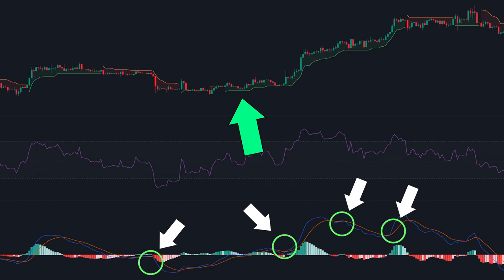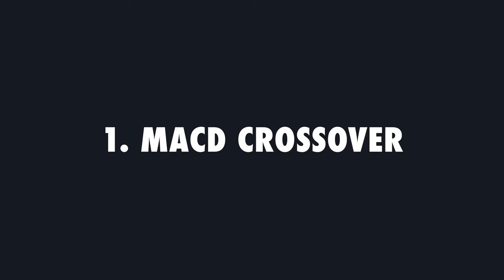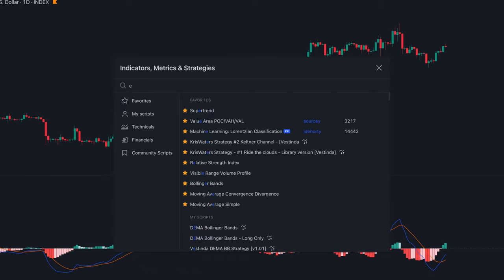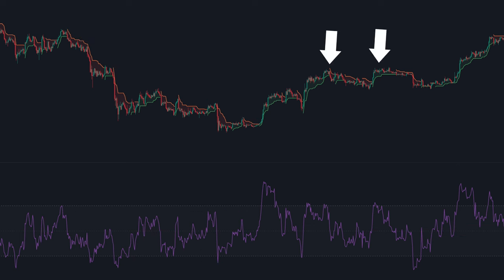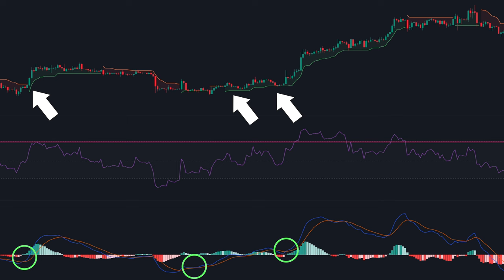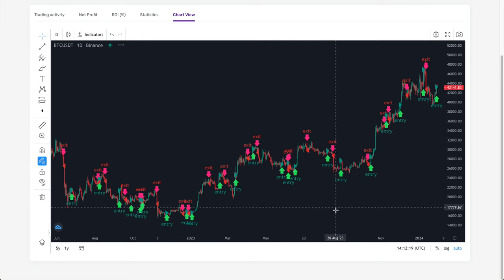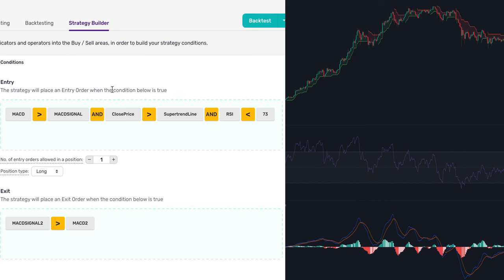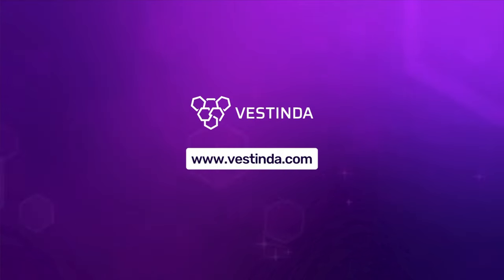MACD KILLER Strategy Just Using SuperTrend and RSI — GAINED +1165% ROI on Bitcoin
🟣 This video breaks down the basics of MACD indicator, and even more! We crafting genuine Trading Strategy using MACD combined with RSI and SuperTrend Indicators to boost ROI to incredible +1165% compared to basic MACD Crossover strategy.

With Vestinda's intuitive user-friendly interface, crafting and executing your own trading strategies has never been easier. Whether you're a seasoned trader or just starting out, our platform offers hundreds of ready-made templates to suit your needs.

🟡 Chapters
00:06 Intro MACD Problems
00:30 MACD Explained
01:53 How To Use MACD
03:04 Improving MACD Signals
03:33 SuperTrend with MACD
04:25 RSI with MACD
05:05 MACD Killer Strategy How it Works
06:12 Key Problem Using Indicators
06:36 Introducing Vestinda Strategy Builder
06:55 Crafting Simple MACD Strategy
07:50 How to Build Killer MACD Strategy in Vestinda
08:18 How it Works in Vestinda
08:51 MACD Crossover vs Killer Strategy
09:22 Outro